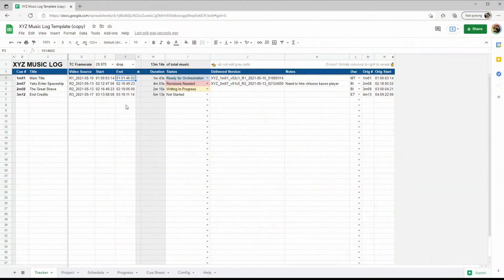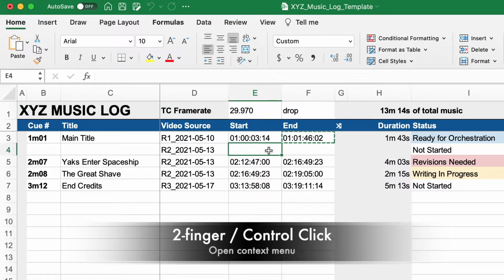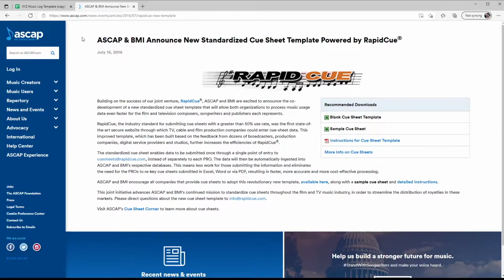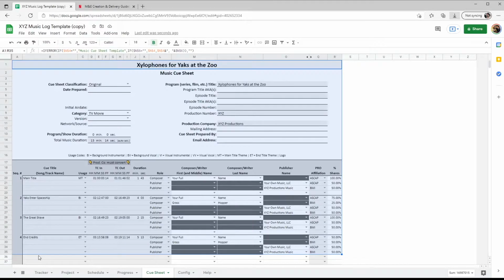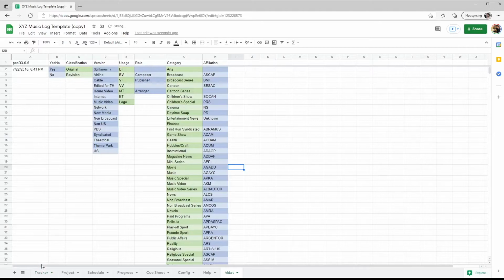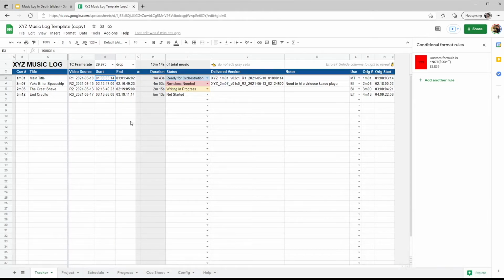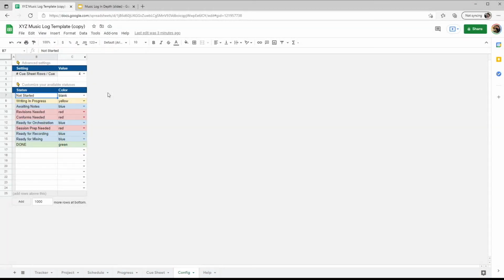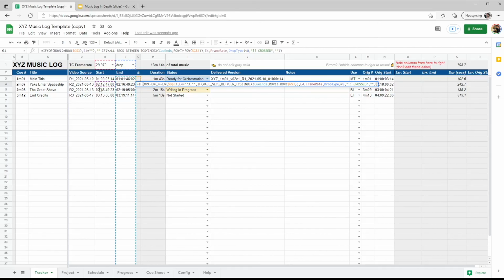Music Log in Depth: timecode cue tracker in Google Sheets, Excel (film & TV composers)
Deeper dive follow-up about Music Log spreadsheet for tracking cues using timecode in Google Sheets or Excel, for film & TV composers.

I know this one's super long! If you just want to *use* the Music Log as is without understanding how it works or being able to deeply customize it, try to make it through the first half 😃 (until 14:42), which is all about best practices. The second half gets into much more technical spreadsheet features and formulas.

VIDEO CONTENTS
0:00 - Introduction
0:41 - Tip #1 (inserting new rows)
2:56 - Tip #2 (paste values only)
5:22 - Tip #3 (save an empty backup copy)
6:25 - Tip #4 (file naming & organization)
7:18 - Cue Sheet Tab (how to fill out)
11:19 - RapidCue Handoff (detailed instructions)
13:43 - Quickly Enter Timecodes, Dates
14:42 - Features & Formulas Overview
16:22 - Feature #1 (named ranges to simplify formulas)
17:12 - Feature #2 (hidden columns, tabs)
18:27 - Feature #3 (data validation, for dropdown menus)
19:26 - Feature #4 (conditional formatting, for automatic colors)
22:26 - Empty Cell IF Guard (prevent errors, zeros in empty rows)
23:11 - "" & Value (force plain text type to prevent zeros in Excel)
23:45 - Summing & Counting Formulas
25:58 - ROW & INDEX Formulas
27:46 - Advanced VLOOKUP Trick (automatically fills in PRO)
28:53 - Crossed Cue Times Formula (how it works with newly inserted rows)